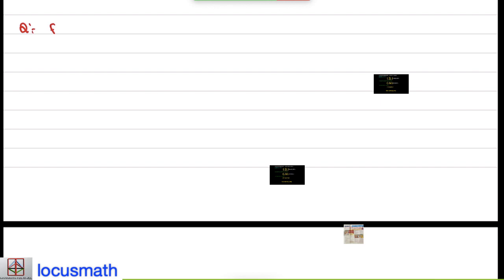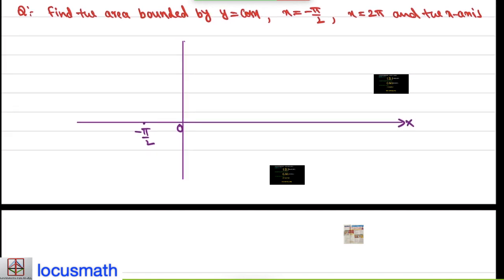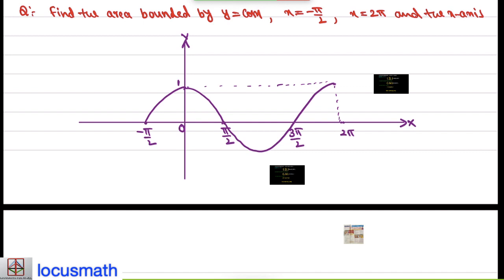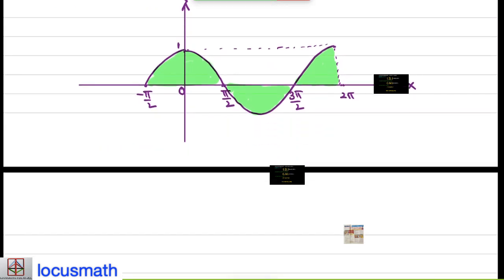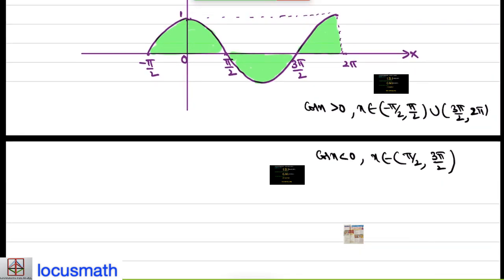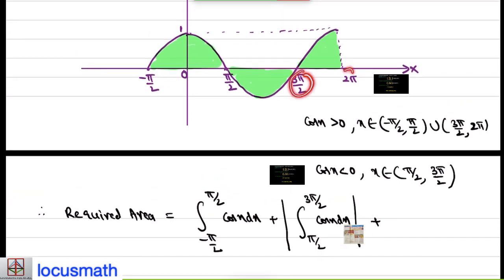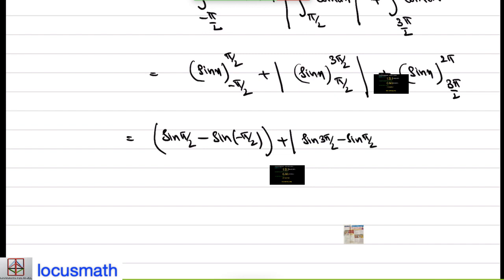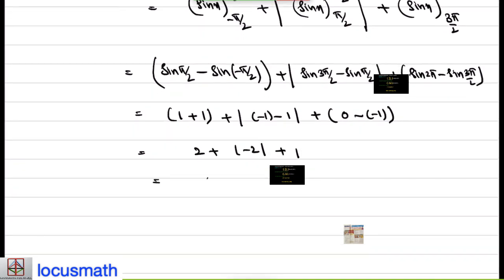problem on area jee-main-2022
sridhar indarapu .# this channel contains iit-jee main and advanced theory and problems lectures#sridhar indarapu .# this channel contains iit-jee main and advanced theory and problems lectures